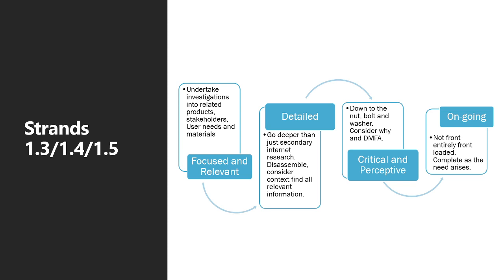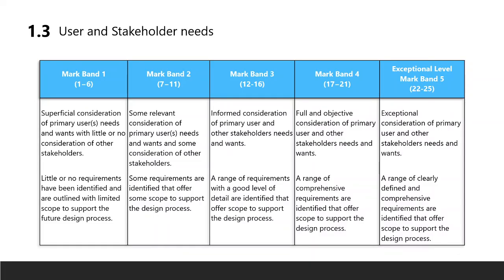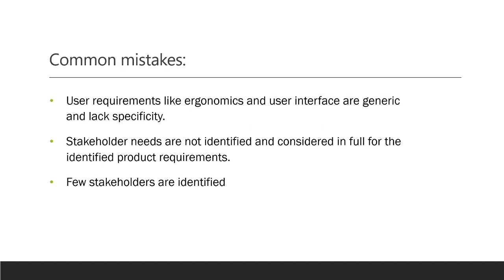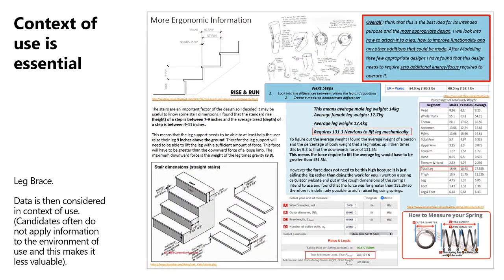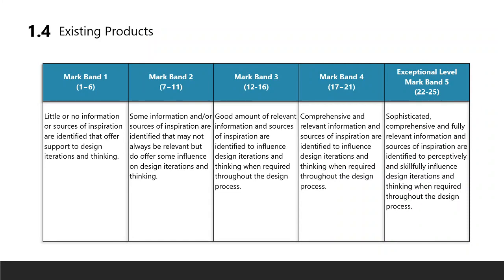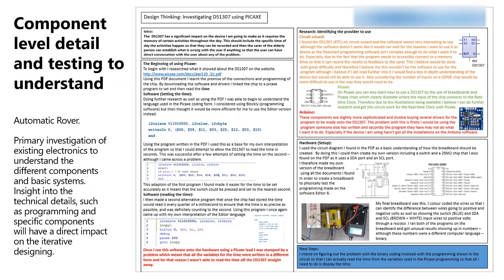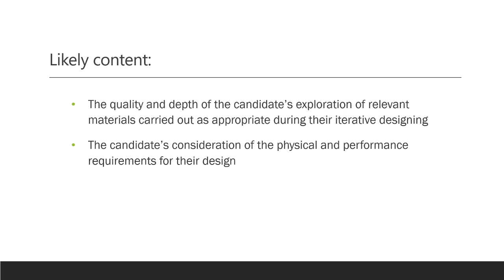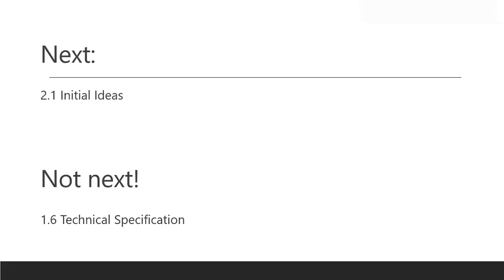NEA 1.3 1.4 1.5 Investigations and Information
OCR NEA - Looking at Strand 1 - statement 3,4 and 5 of the OCR NEA major project. Investigations and Information. This video covers each section, 1.3 discusses Stakeholders and Users needs, 1.4 looks at Existing Products and 1.5 outlines the evidence needed for Materials.

0:00 Intro
5:03 1.3 Stakeholders and Users
17:40 1.4 Existing Products
26:21 1.5 Materials

You should have already watched the NEA 1.2 Brief and User

Watch this next: 2.1 Initial Ideas: